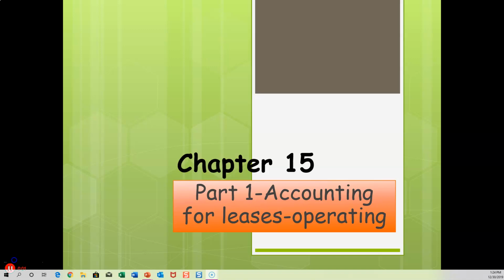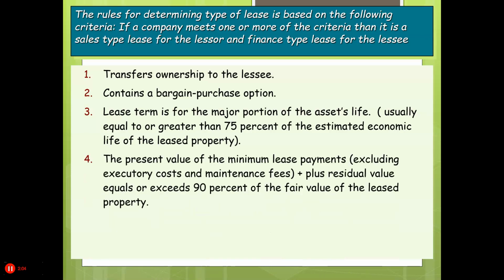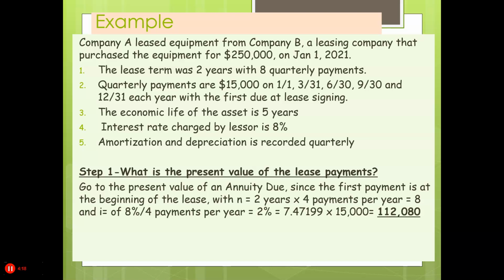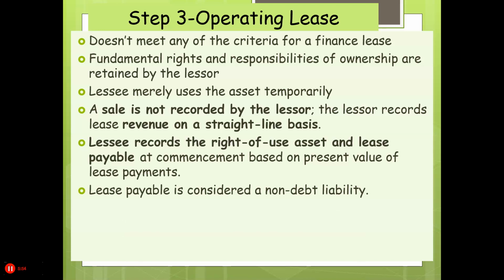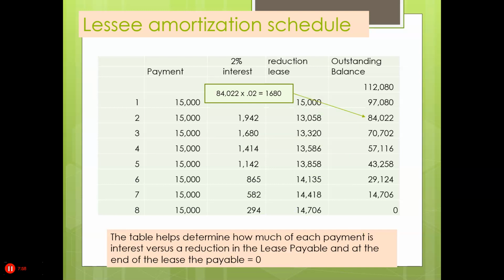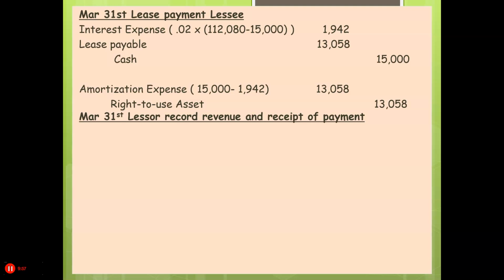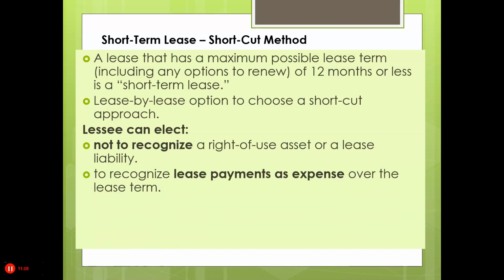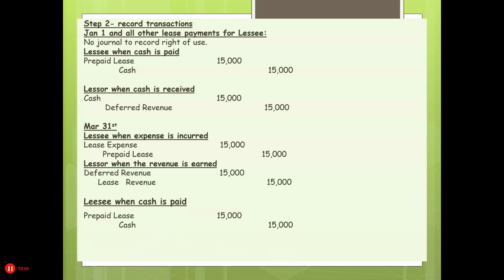Chp 15 Part 1 operating leases